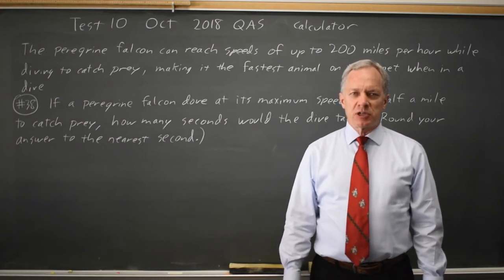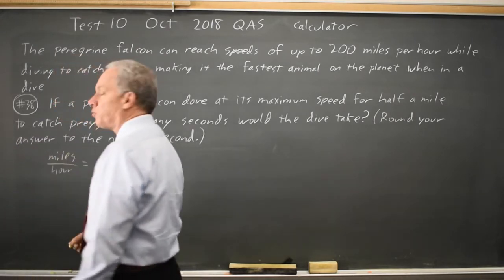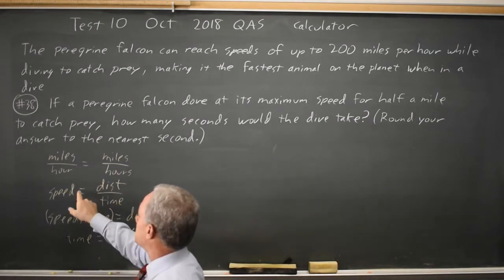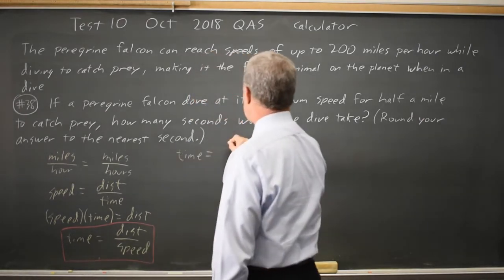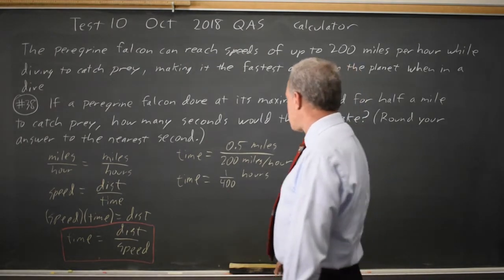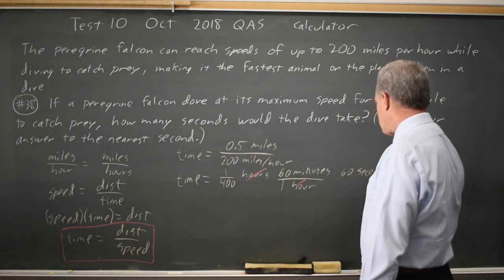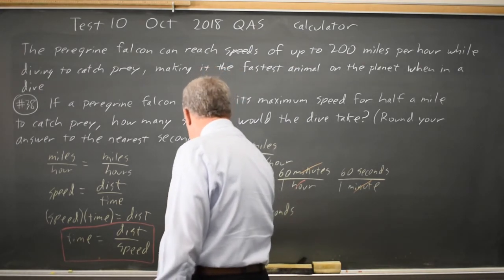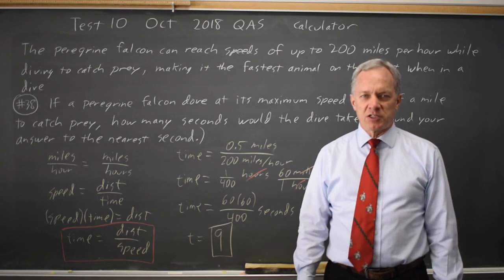SAT Test 10: Converting units - question #4-38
The peregrine falcon can reach speeds of up to 200 miles per hour wile diving to catch prey, making it the fastest animal on the planet when in a dive.
If a peregrine falcon dove at its maximum speed for half a mile to catch prey, how many seconds would the dive take? (Round your answer to the nearest second.)